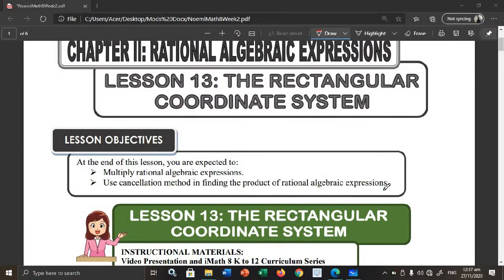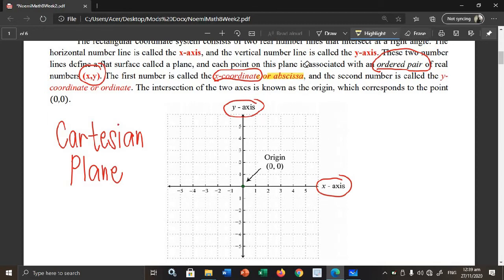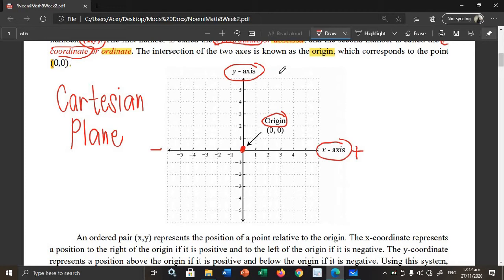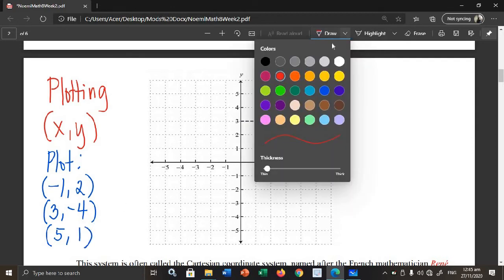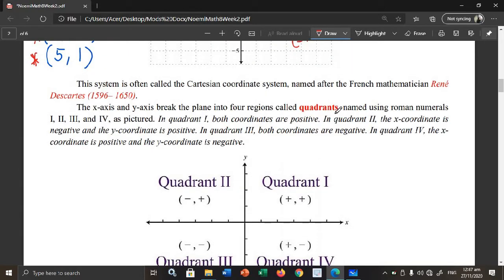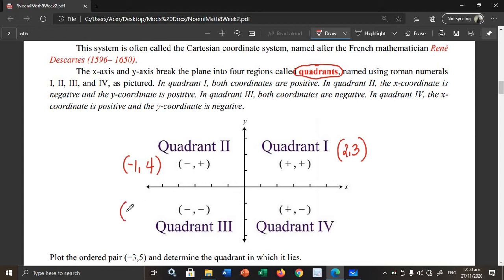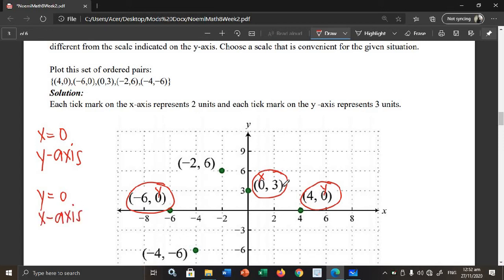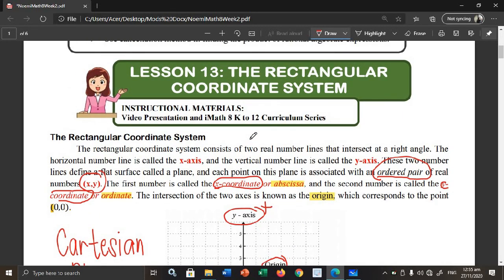Grade 8│LESSON 13: The Rectangular Coordinate System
Hi! For this video, you will learn about the rectangular coordinate system. Thanks and see you on my next video :)